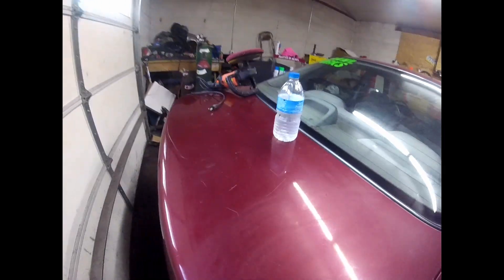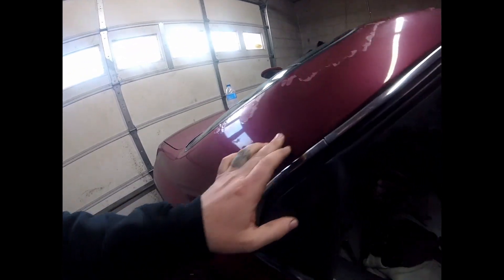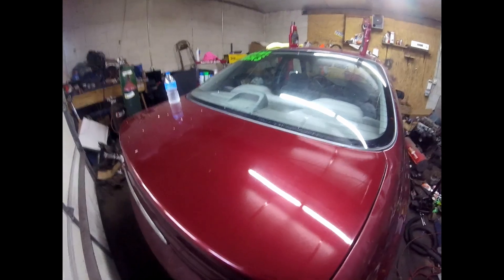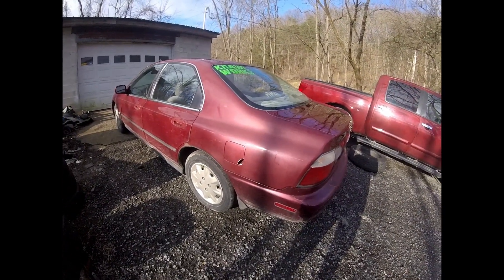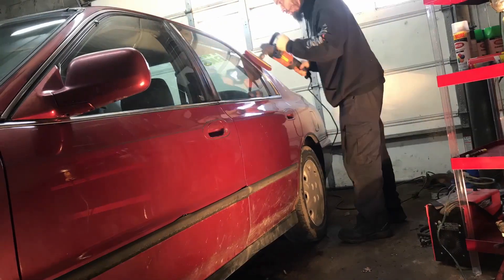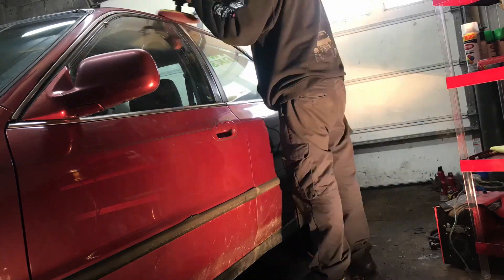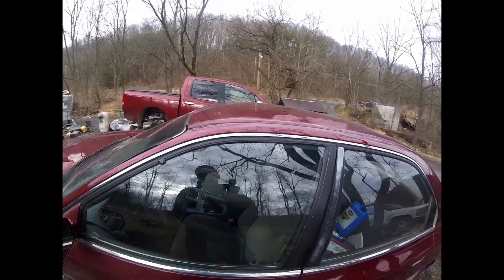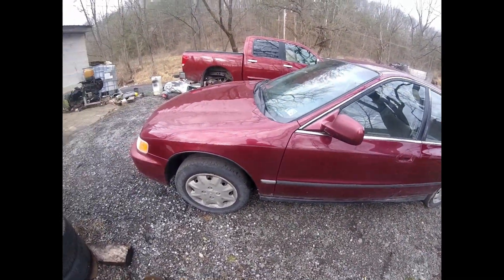Detailing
Starting to detail the Accord (she's a dirty girl)